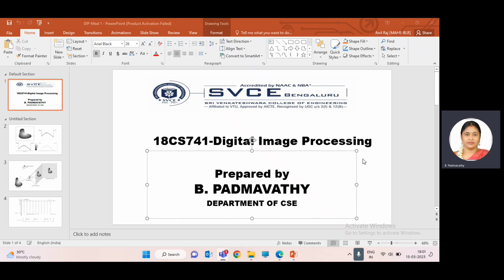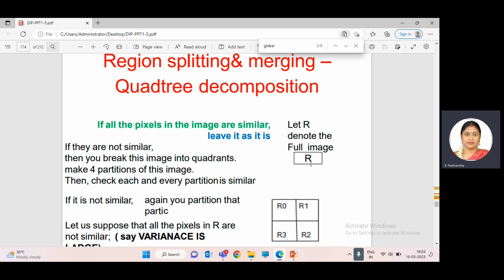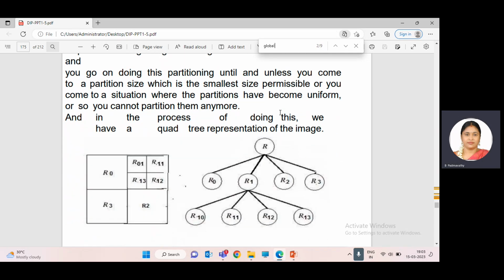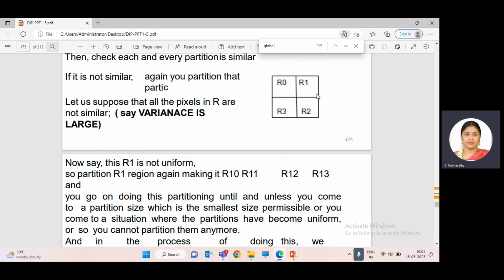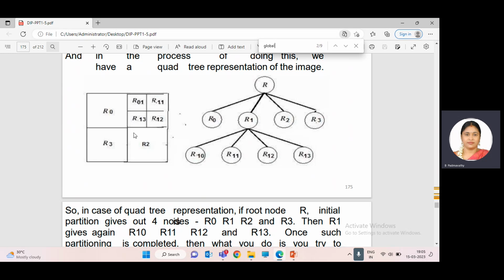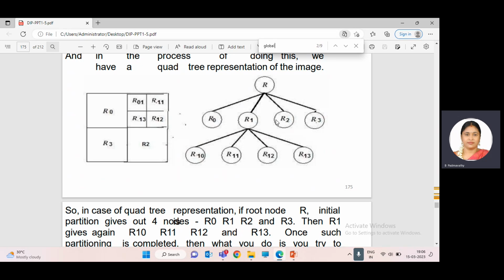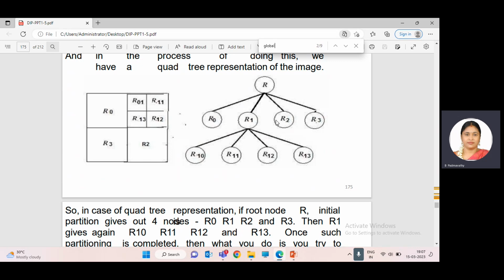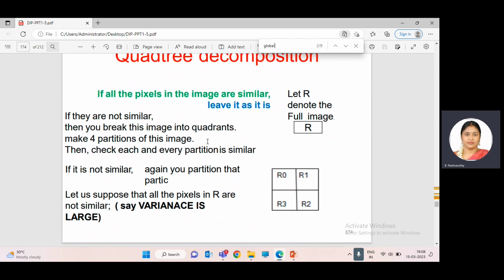Region splitting and Merging image